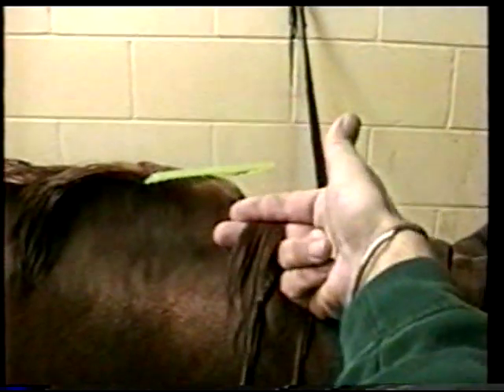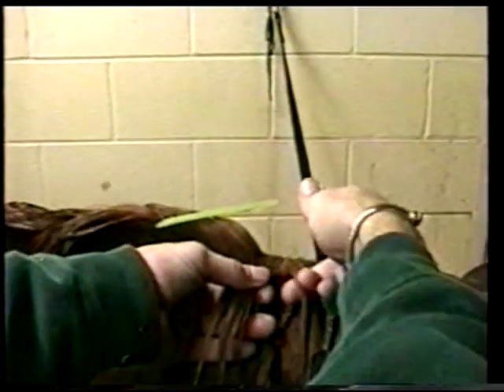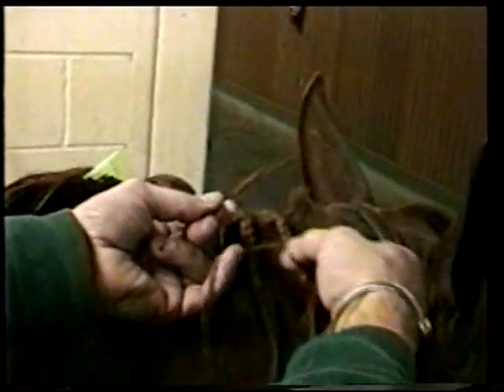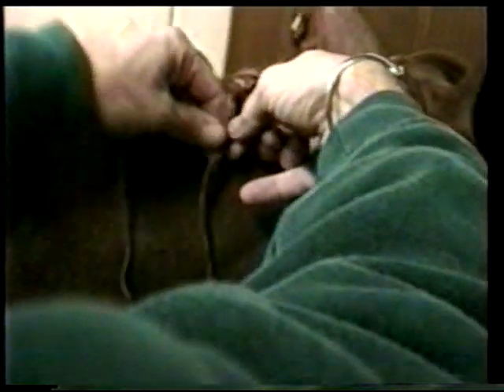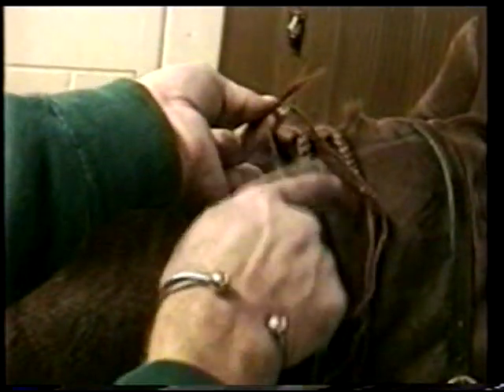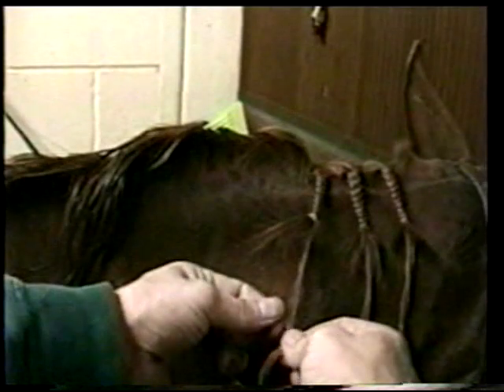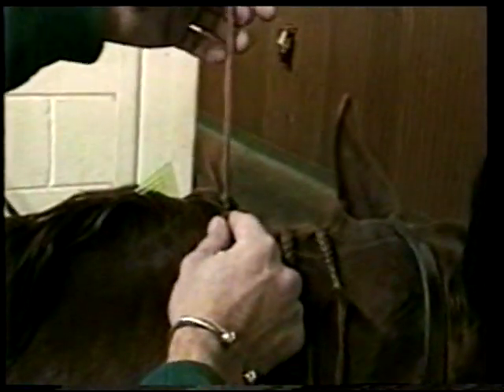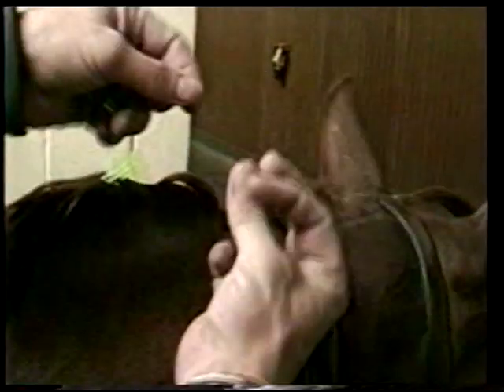braiding down 1